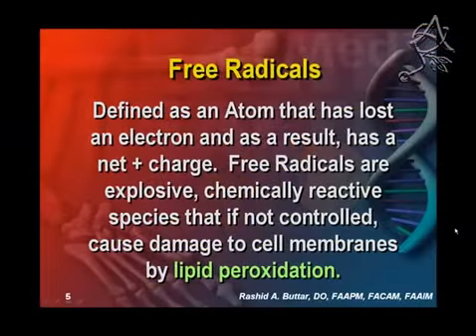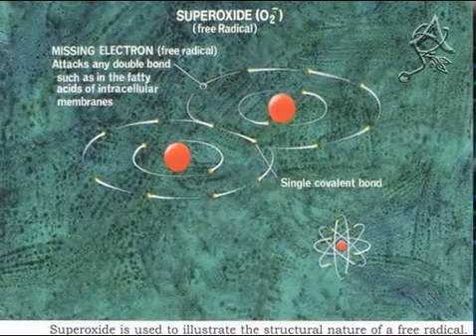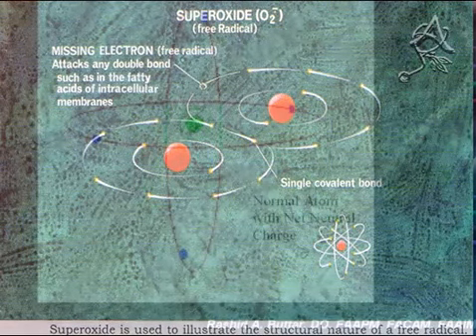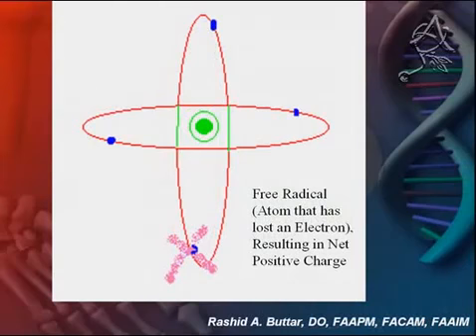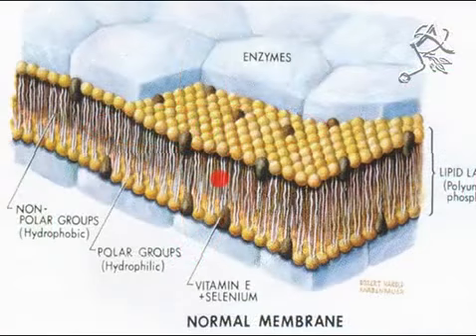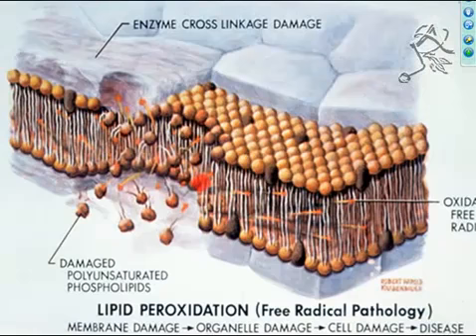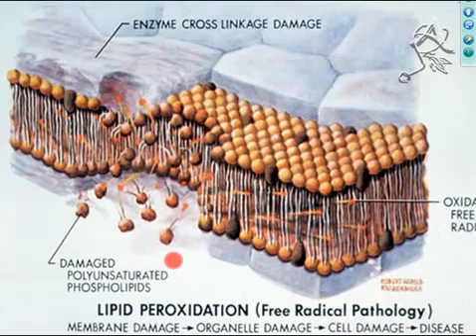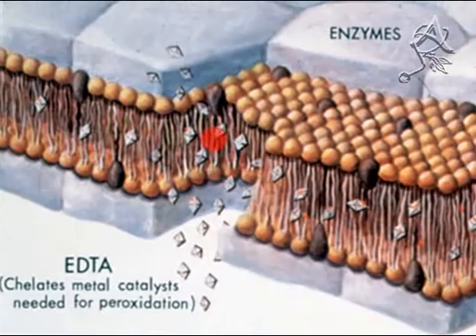Free Radical Damage : Gốc tự do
- Chúng tôi không sở hữu video clip này, Chỉ sử dụng cho mụch đích thông tin sức khỏe cộng đồng.